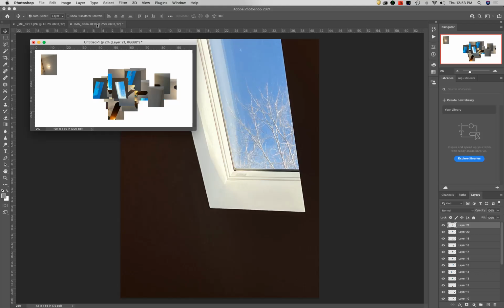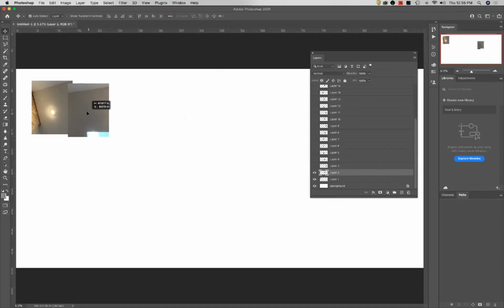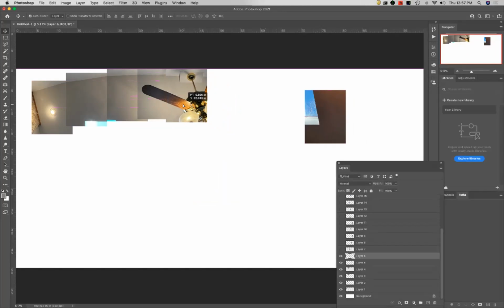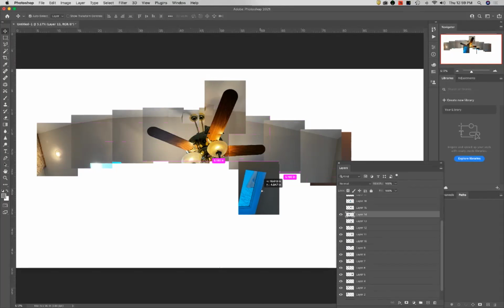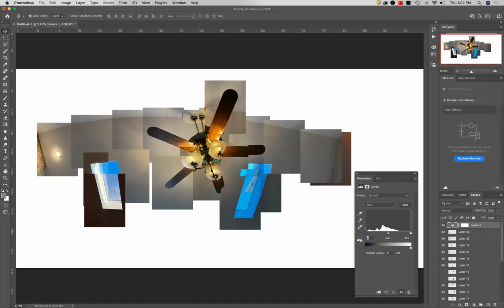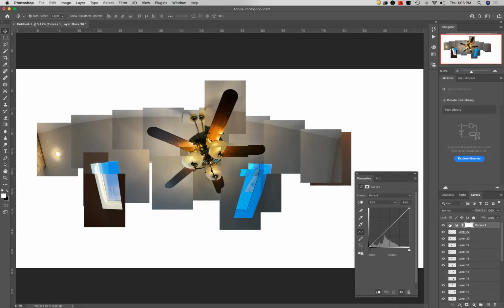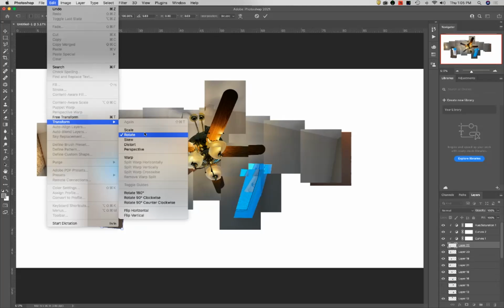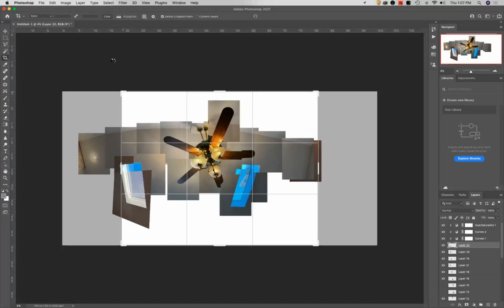David Hockney Project demo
Unfortunately the video crashed while trying to crop. After crop you should save as a PSD with your name and the project name/number. Then export as a JPG with the approximate dimensions/resolution needed for screen (2,000px wide is plenty) or in the future to print (2,400 x 3,000px would be 8x10 inch size at 300dpi).